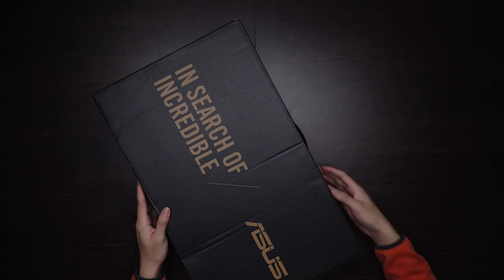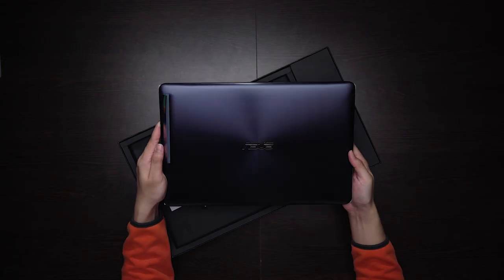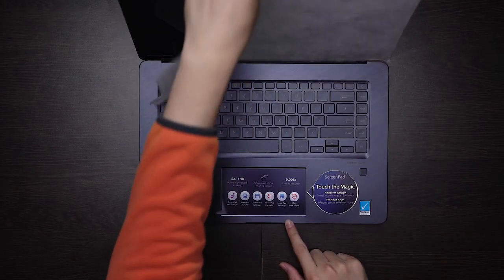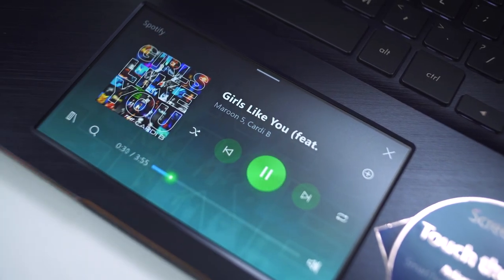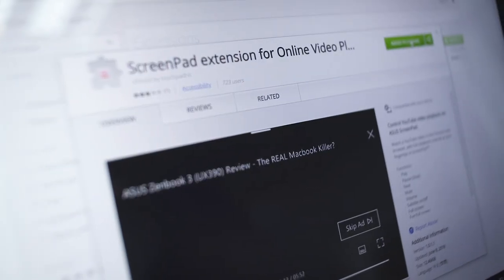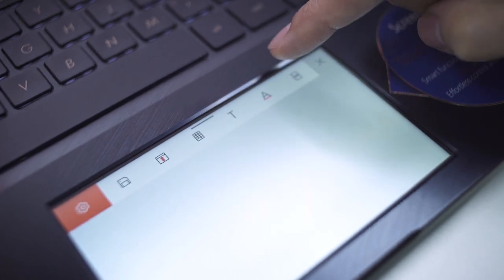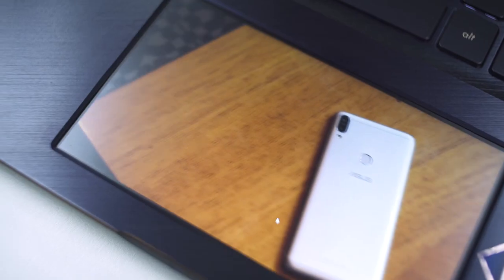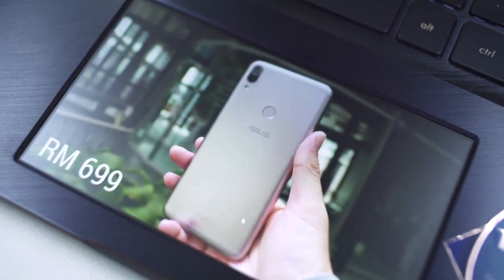Asus ZenBook Pro 15 Unboxing | ScreenPad Features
We unbox the Asus ZenBook Pro 15 and take a look at the features of the ScreenPad.